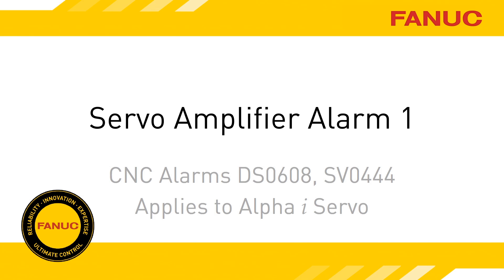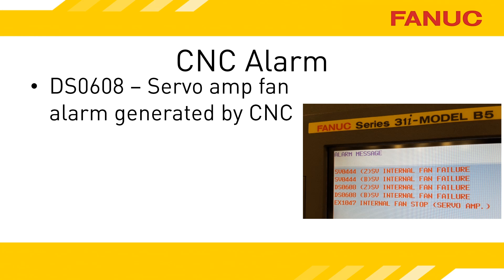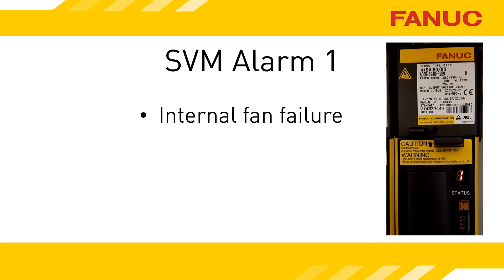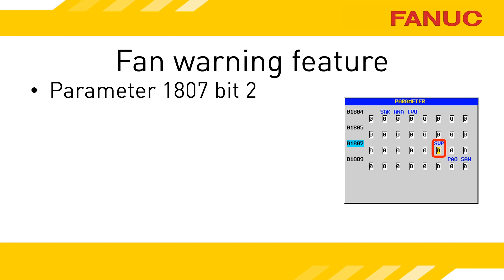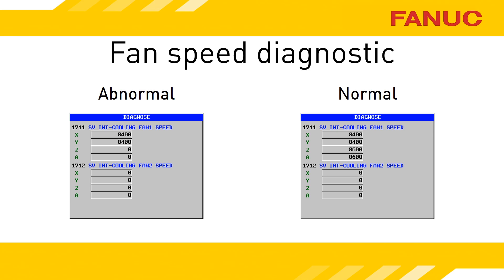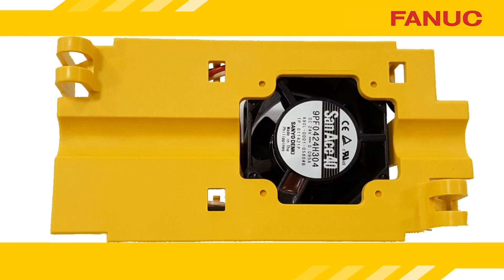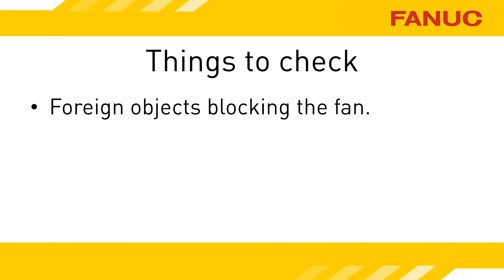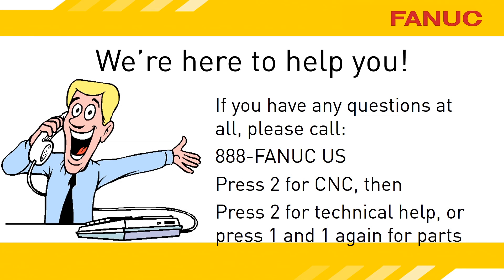Alarm 1 Troubleshooting for FANUC CNC Servo Amplifier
Servo Amplifier Alarm 1
CNC Alarm DS0608, SV0444
Applies to Alpha i Servo

Alarm 1 on the Alpha i servo amplifier indicates a failure of the internal cooling fan.  This presentation will demonstrate the troubleshooting and replacement procedures involved.

When the servo amp faults out for a bad internal fan, it does it in two stages.  When it first detects a fan problem, the amp goes into a warning state, and if the fan issue hasn't self-corrected within about one minute, it goes into an alarm state.

Alarm DS 608 is generated by the CNC when it detects that a servo amp is in the warning state.  In parentheses, the alarm will indicate the axis that the amplifier controls.  If it is a multiple-axis drive like the one in the picture here, you will get an alarm for each axis.

While the servo amplifier is in the warning state, the servo amplifiers are still powered up and technically able to move the machine around.

The SV 444 alarm indicates that the amplifier has moved into the alarm state over the fan and all of the amplifier units immediately become NOT READY.

The machine tool builder may even write an alarm that indicates there is a problem with an amplifier fan - as is the case with the EX1047 alarms shown here.

Chances are good you don't know exactly which amplifiers drive which axes so the best thing to do is while the alarm is occurring, access the electronics cabinet with power on (safely, of course) and look at the status displays of the units.  You're looking for the unit that is displaying a 1.

Alarm 1 means the Servo amp is angry at the internal cooling fan either because it is turning slow or it's stopped.  The amps don't like lazy fans.

If you put your hand over the top of the servo amplifier, you should feel air blowing on you.  There may be another fan on the heatsink that is mounted through the wall, that has a different alarm.

If you don't feel any air, you can be pretty confident in what the problem is.  If you do feel air blowing, compare it to the other amplifiers in the machine, is it blowing just as hard?

FANUC has made the replacement of the fan simple as well.  You shouldn't have to remove the amplifier, you shouldn't need any tools.  If there is an object directly over the top of your amplifier, your experience may differ though.

While the DS608 alarm is displayed, the machine is still technically able to move.  However, if you need to move the machine using an automatic operation, it won't happen because there is an alarm.  additionally, some ladders are written to prevent servo movement while an alarm related to the servos is occurring.

Parameter 1807 bit 2 set to 1 will prevent the DS608 alarm from ever occuring.  The amplifier will still go into a warning state for one minute and then the alarm state, you just won't have any indication of that on the screen.

If you've got a bad amp:  set 1807 bit 2 equal to 1, cycle the amplifiers power to clear the alarm, and then when you power up the machine, you will have a minute to move while the amplifier is in the warning state.  Once the amplifier switches to the alarm state you will get an alarm on the screen again.

Power down and power up as necessary to get the machine where you need it.

The latest series of amplifiers have a diagnostic that shows you the fan speed.  CNC diagnostic 1711 reports the RPM reading of the fan, diagnostic 1712 is for the larger amplifiers that have two internal fans.  If you don't have that diagnostic on your CNC, it just means your amplifiers are older models.

Now that you know what's wrong, it's time to lockout the machine and make sure all energies are released from any area you'll be working on.

The internal cooling fan and its housing lift right off of the top and it goes back in the same way it came out.

In order to get the housing out, you must squeeze these two tabs to release it.

The fan and the housing are two seperate parts.  The part number of the fan will probably start with A90L and chances are good the part number is printed on the fan.  If it isn't, contact our part sales department, give them the part number of your servo amplifier (it's that A06B number on the label at the top of the amp) and they'll figure it out.

The yellow plastic housing can be reused unless it's physically damaged.  Molded into the plastic you will find its part number - likely beginning with A230.